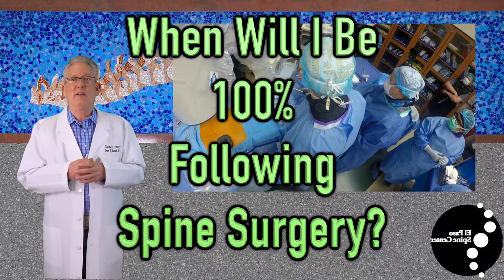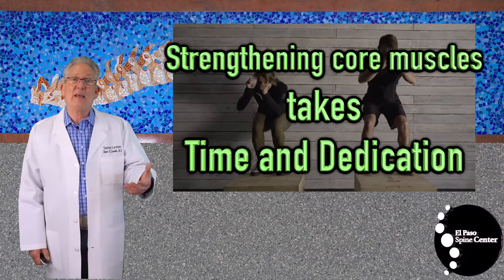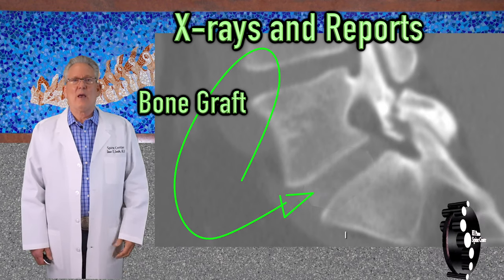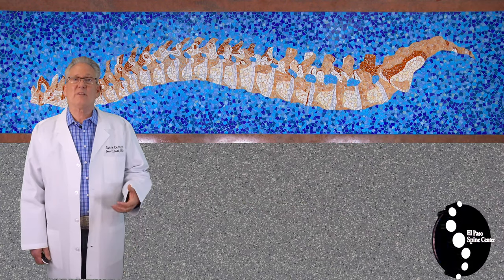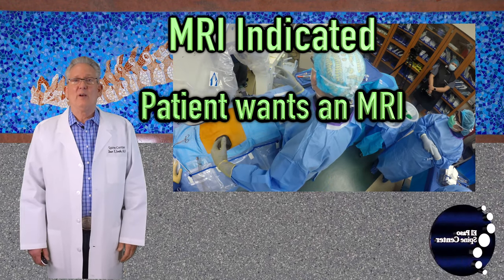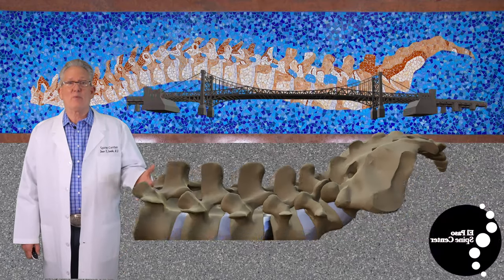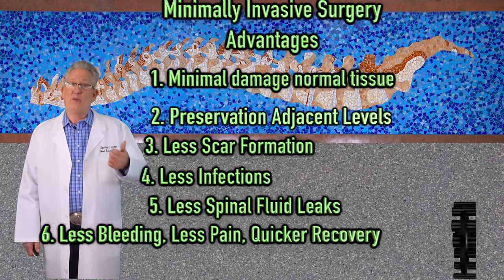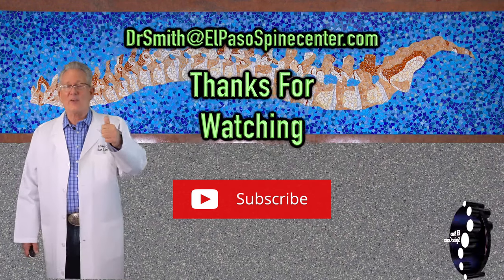When Will You Be 100% After Spine Surgery?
A concise explanation of what to expect following a minimally invasive lumbar spinal fusion. 3-D images and animations are used to make the explanations comprehensible eventhough great detail is given regarding why certain events take place during the recovery process. Dean E Smith MD is the founder of the El Paso Spine Center and an expert in minimally invasive spinal surgery. Dr. Smith has performed thousands of successful minimally invasive spinal surgeries. He has helped thousands recover from surgery and return to a normal life.